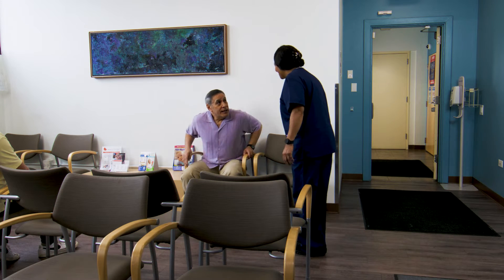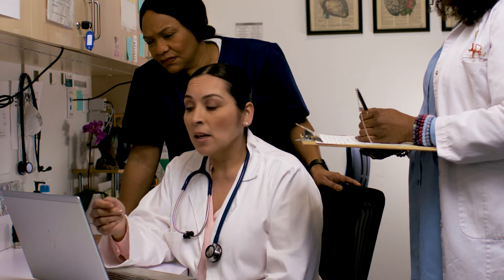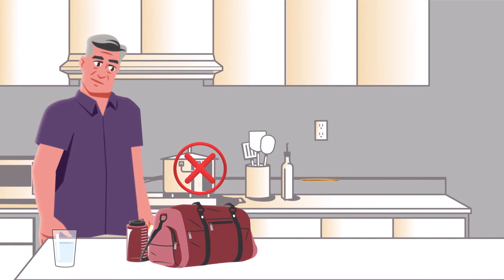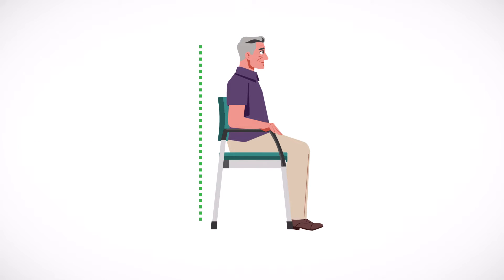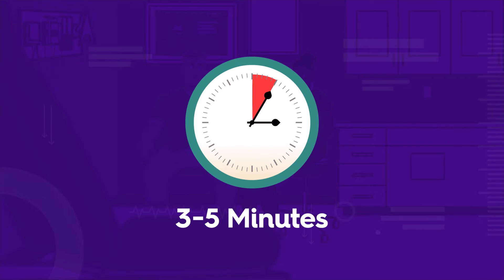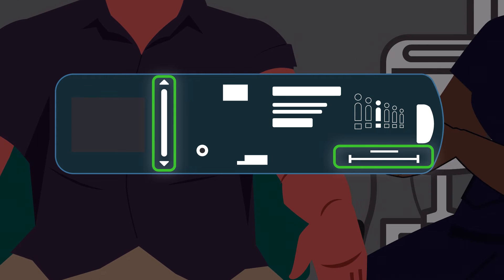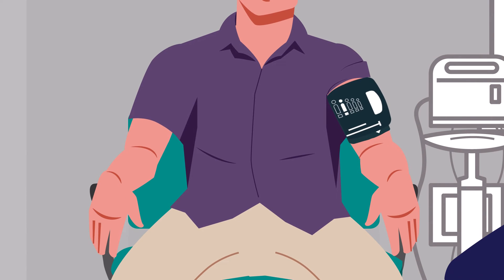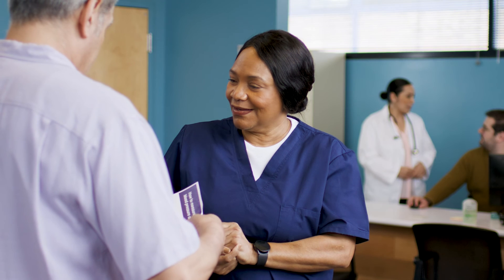How to measure blood pressure accurately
Blood pressure isn't just a number, it's a key piece of information about a patient's health. Accurate blood pressure measurements are needed to make decisions about diagnosis and treatment. Learn how to take blood pressure correctly with the AMA.

📲 Download AMAConnect for medical news today, the latest in physician education, healthcare podcasts and videos